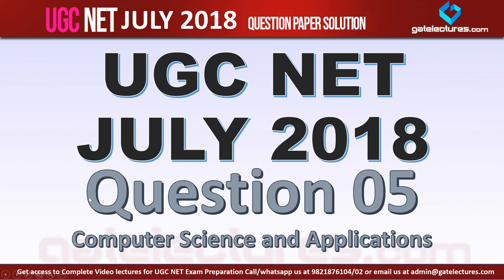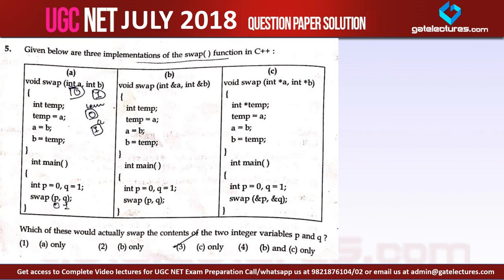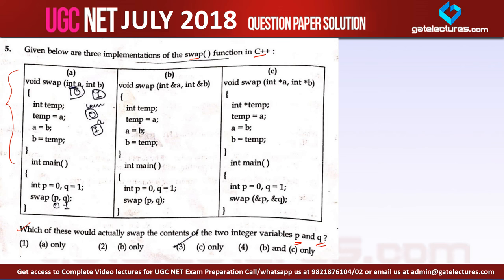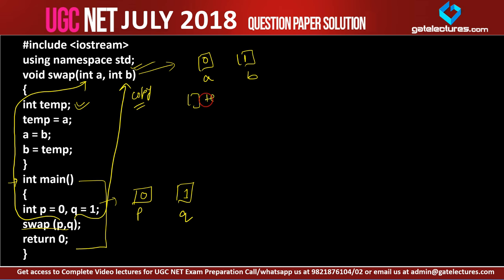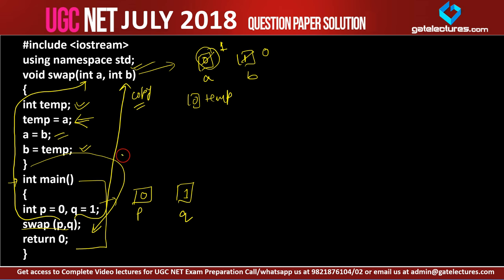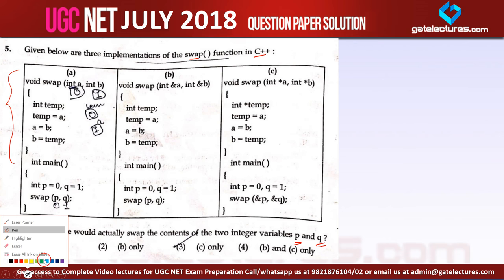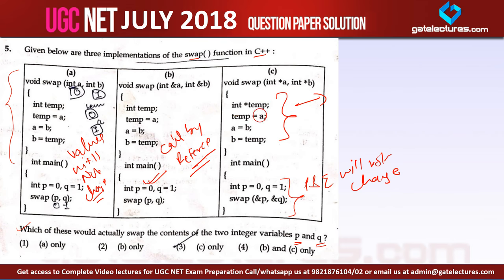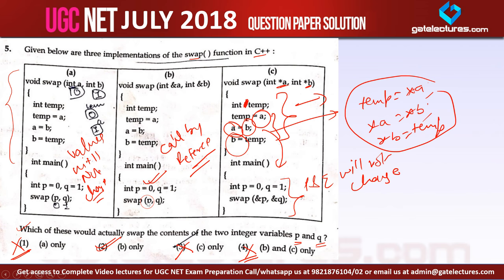Q05 UGC NET 8 July 2018 Computer Science and Applications Paper 2 Solution (Call by reference )